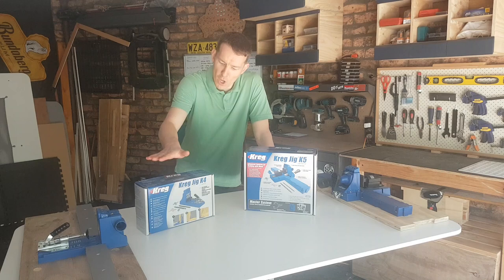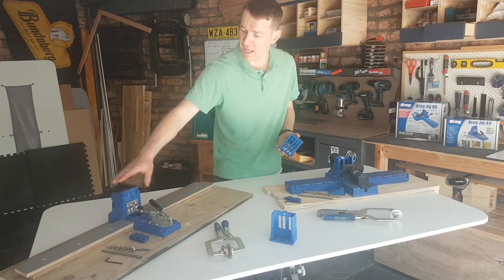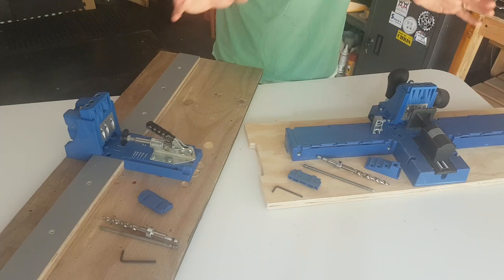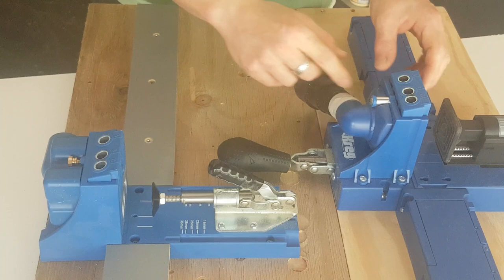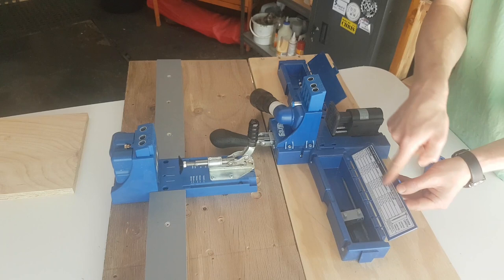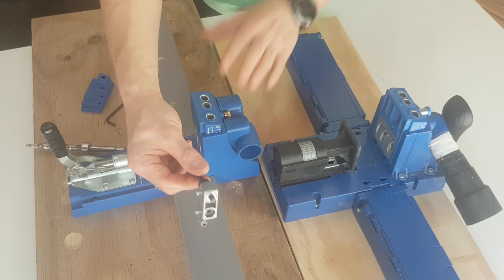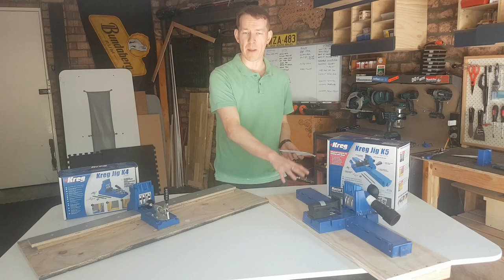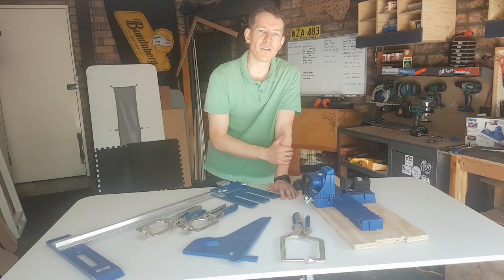K4 vs K5 Kreg Pocket Hole Jigs: Review and Comparison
One of the first tools I bought when I started woodworking was the Kregjig K4 base system. A year on I was lucky enough to win a K5 Master System and now have had the chance to compare them and give you some feedback based on 12 months of novice experience.

The Kreg K5 Master System: USA

The Kreg K4 Jig: USA

Here you'll find almost all the tools I use in my shop from the Bosch Mitre saw to Glue and Sandpaper :D